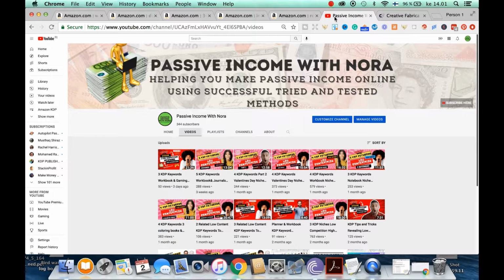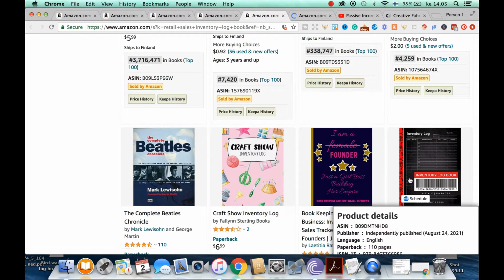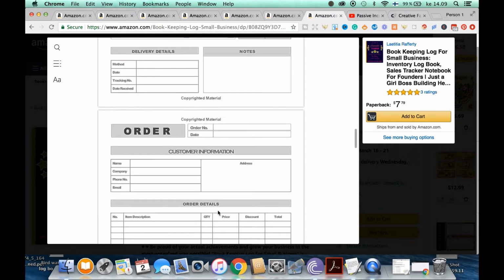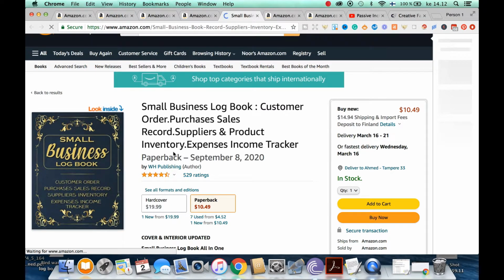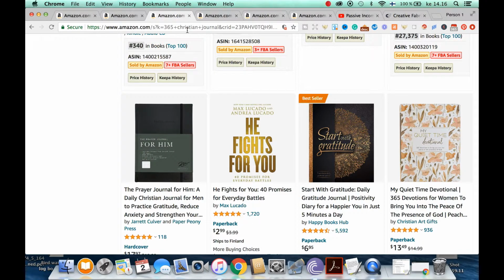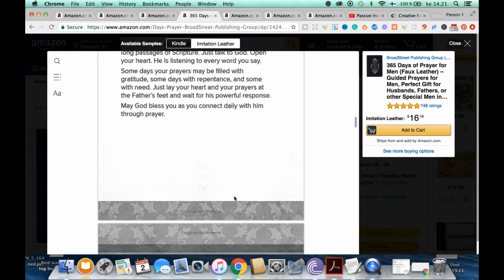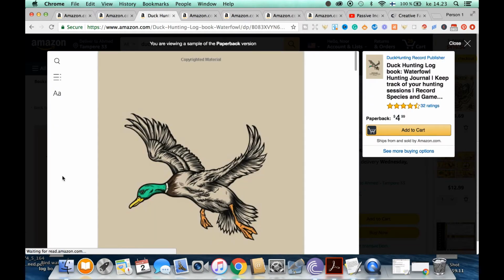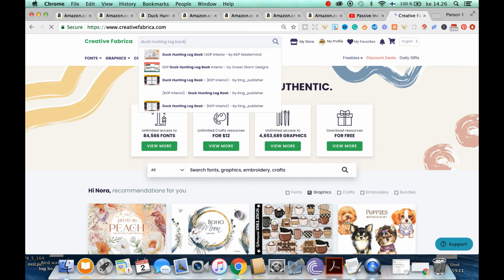5 KDP Keywords Workbook& Logbooks